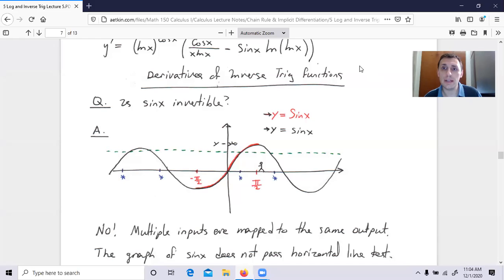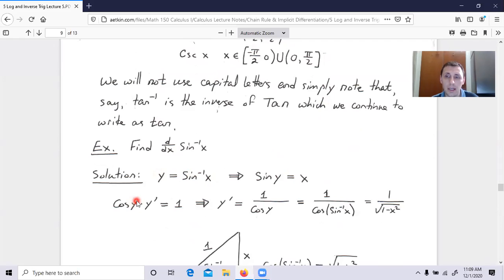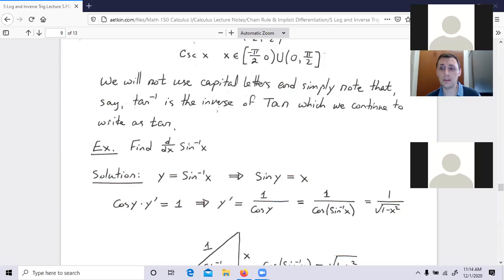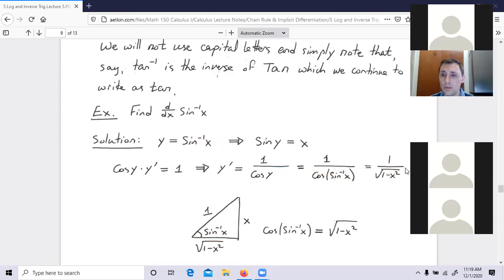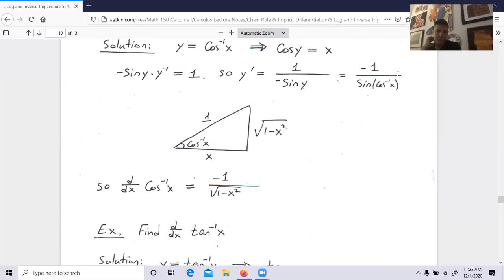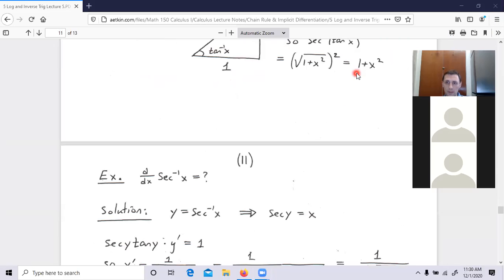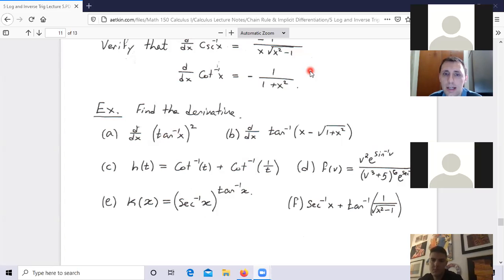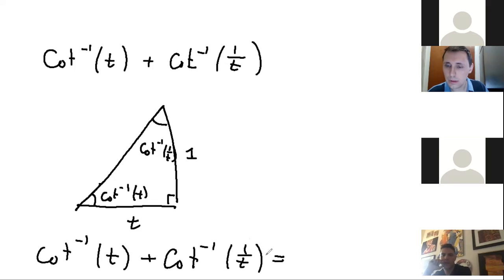M F20 Calculus Lecture 28: Derivatives of Inverse Trig Functions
In this lecture we learn how to calculate derivatives of inverse trig functions